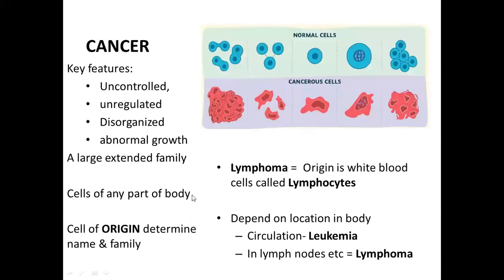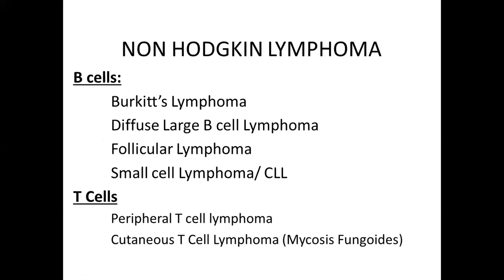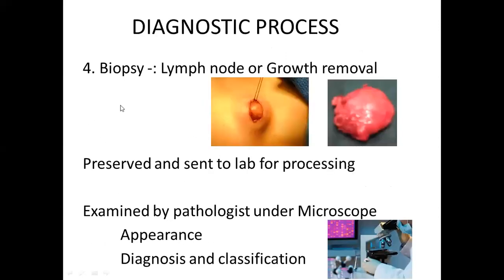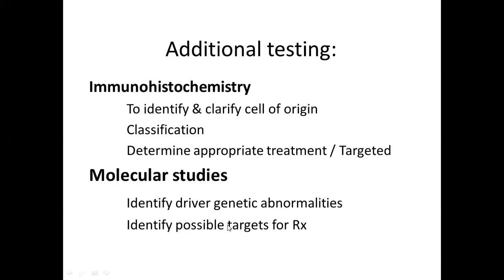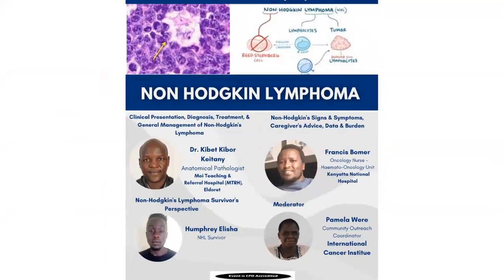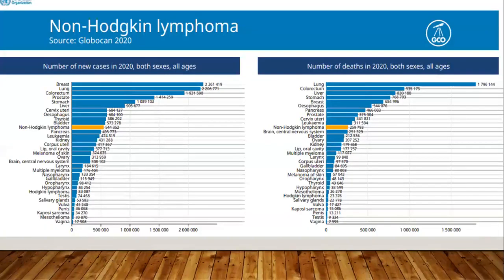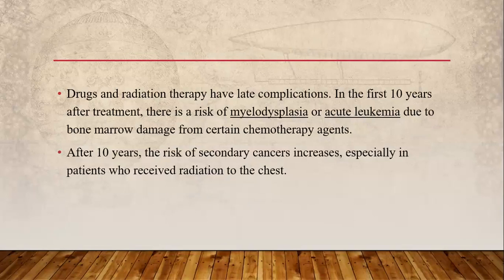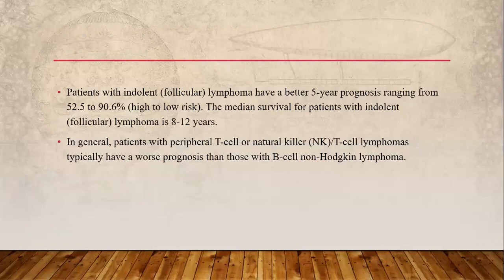Non Hodgkins Lymphoma